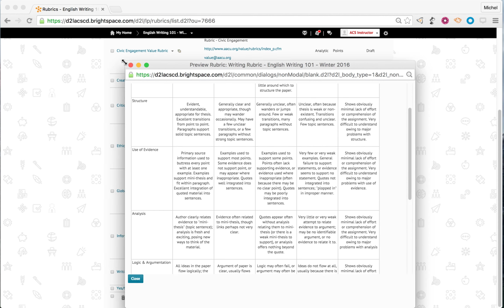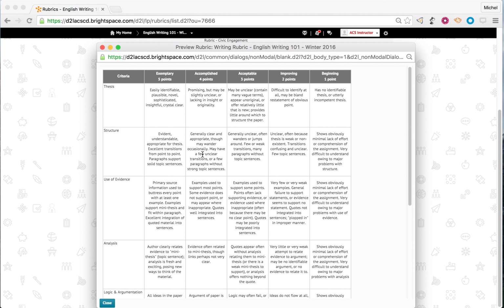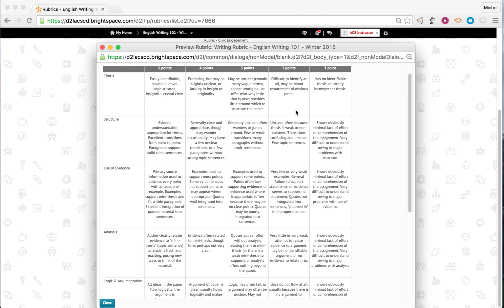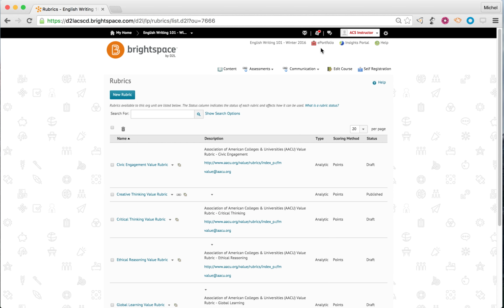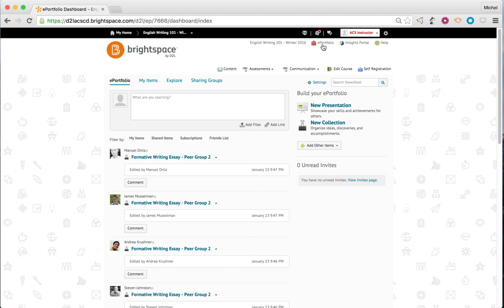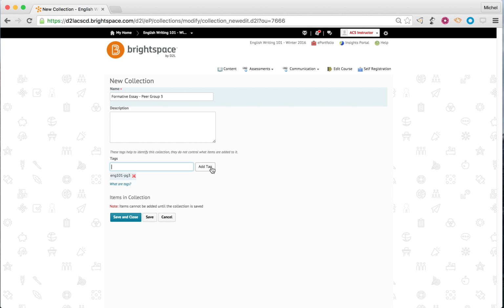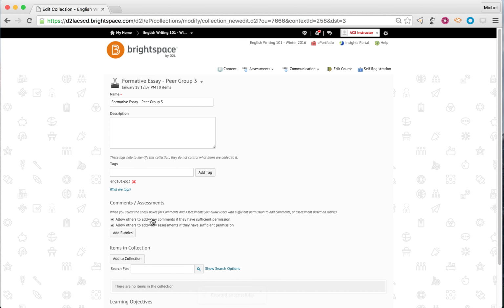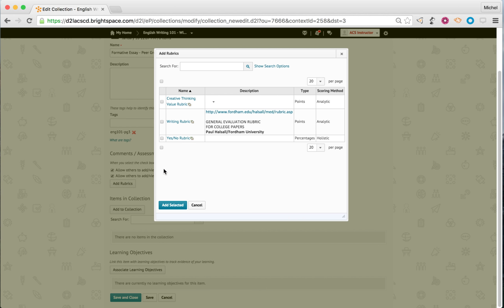PE Step2 Rubric ePCollection